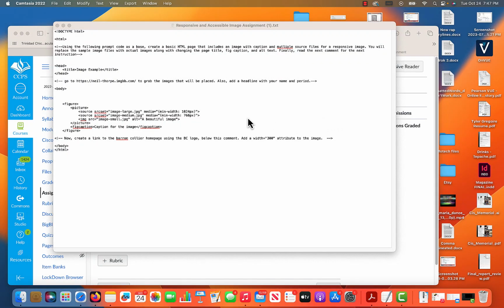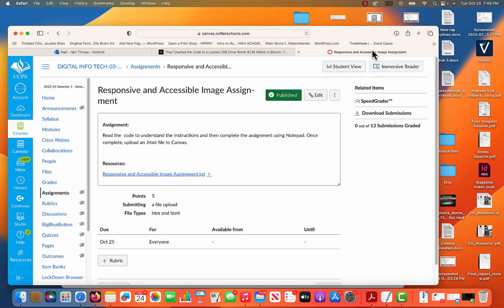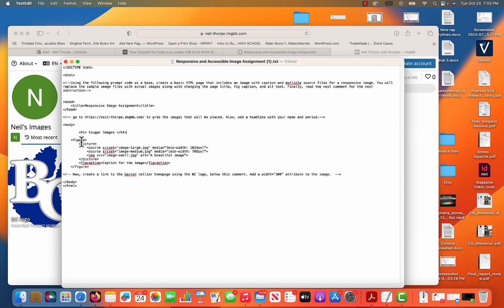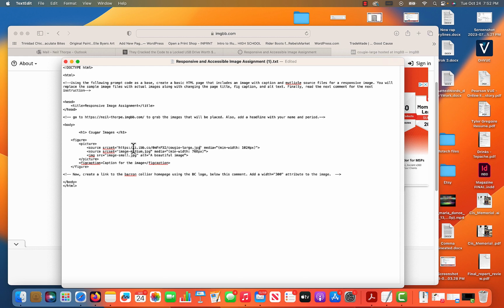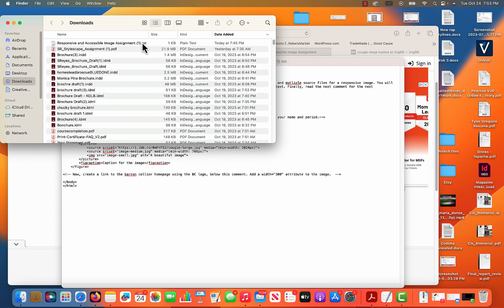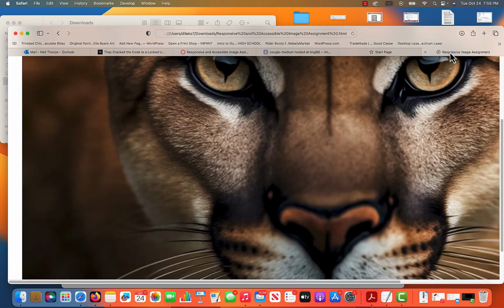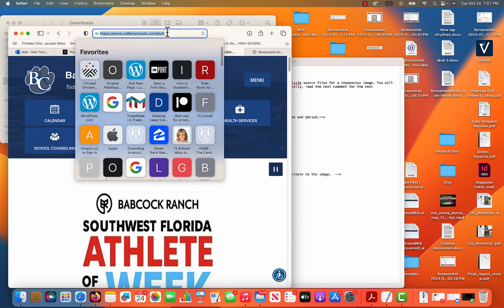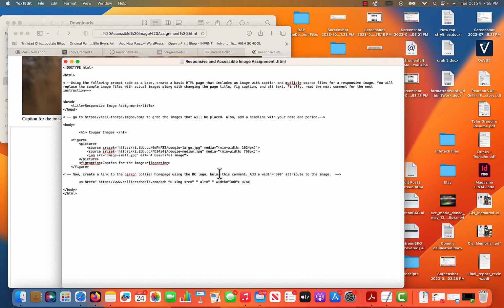Responsive Image Assignment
Using the Picture tag